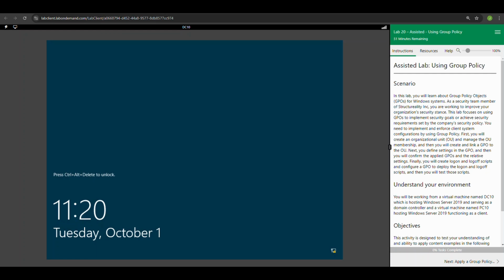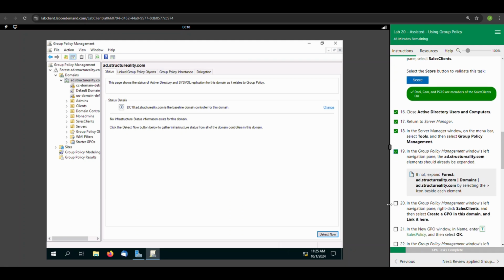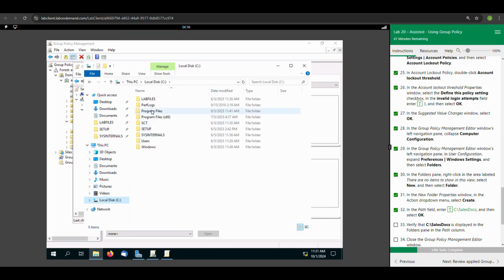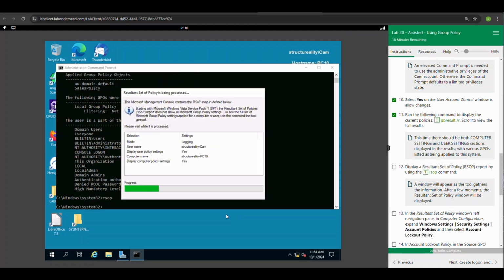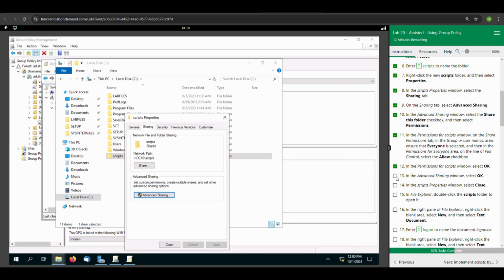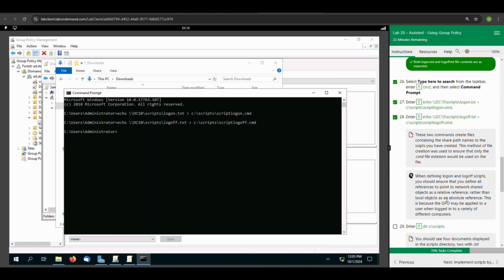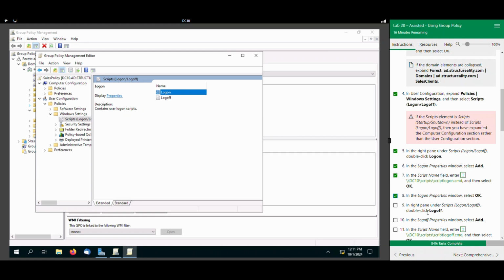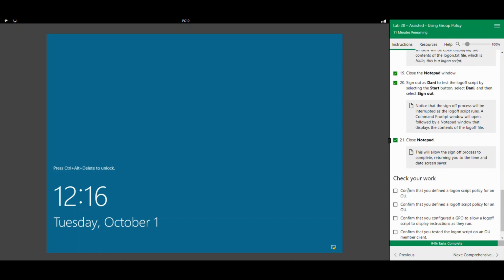Lab 20 Using Group Policy